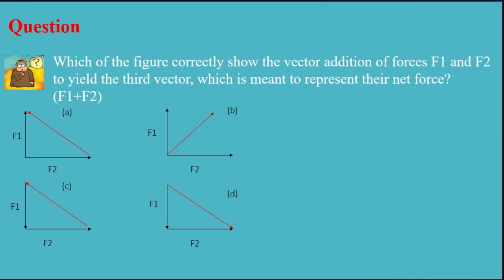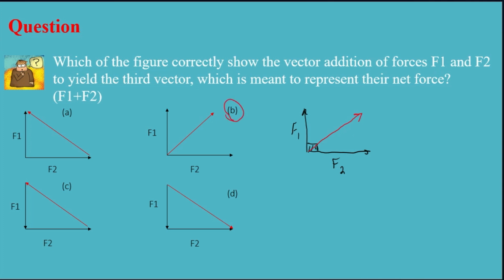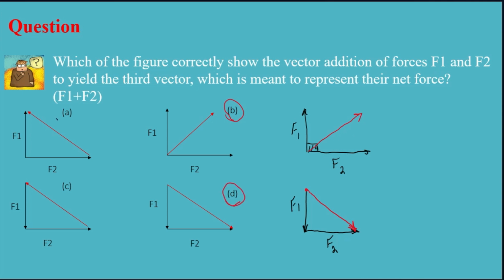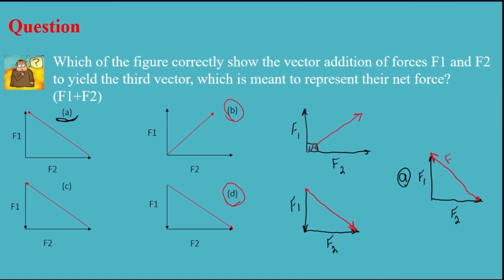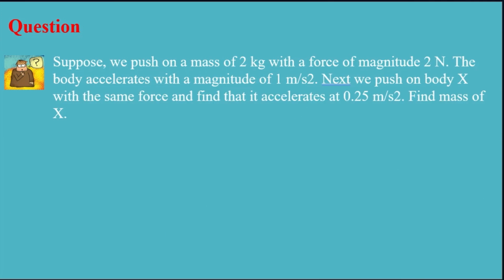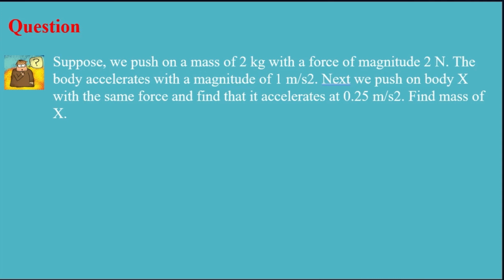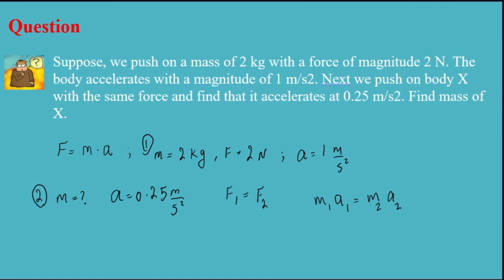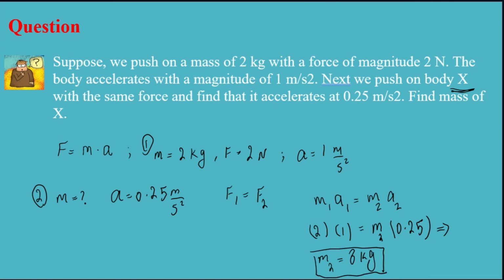Solved examples of Newton's law of motion, Part 3. Introductory physics 1.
I've solved:
1) Which of the figure correctly show the vector addition of forces F1 and F2 to yield the third vector, which is meant to represent their net force? (F1+F2)
2) Suppose, we push on a mass of 2 kg with a force of magnitude 2 N. The body accelerates with a magnitude of 1 m/s2. Next we push on body X with the same force and find that it accelerates at 0.25 m/s2. Find mass of X.
Correction: (a) is F2-F1 !